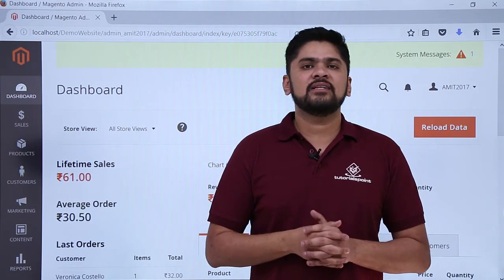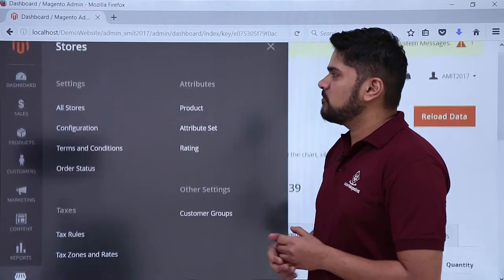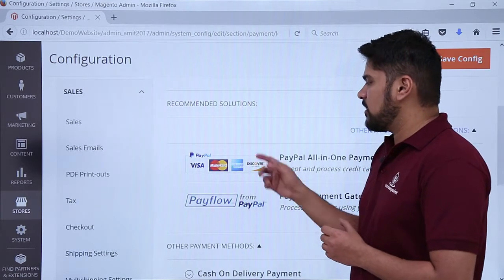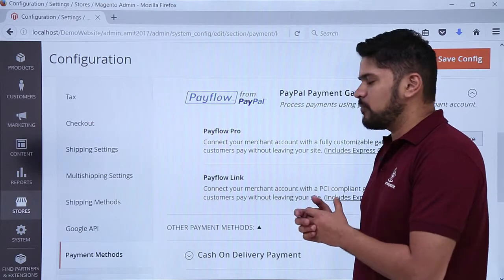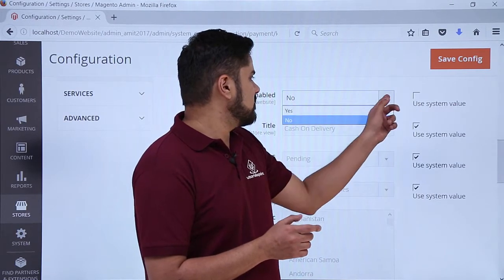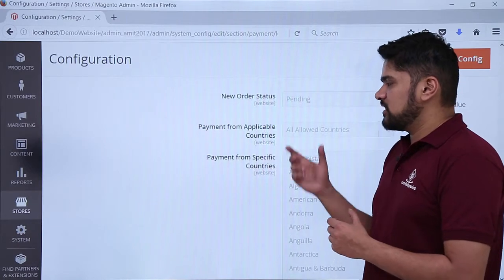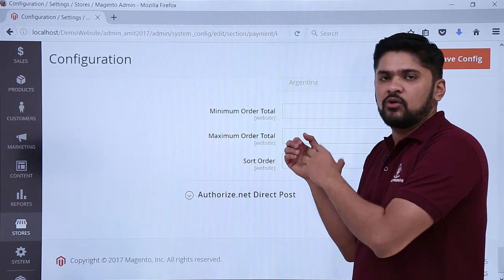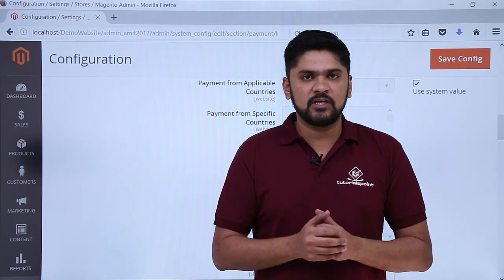Magento - Setup Payment Methods